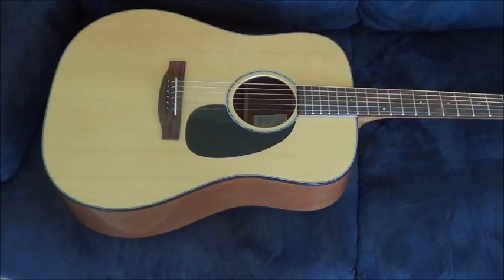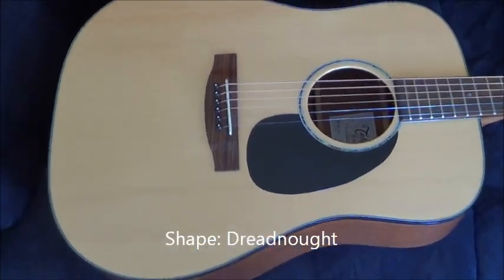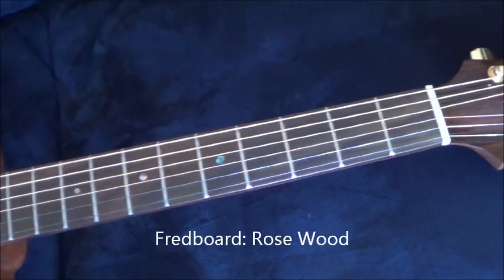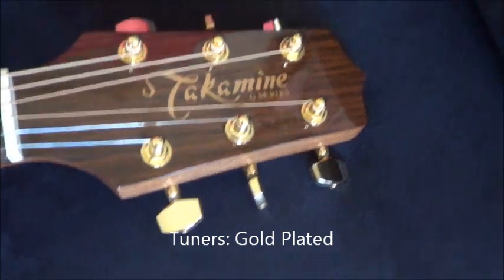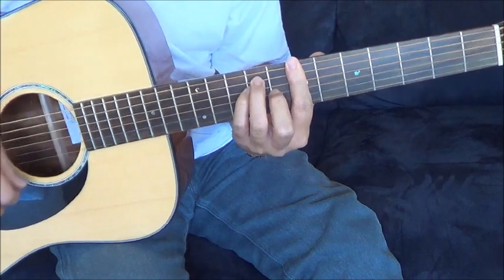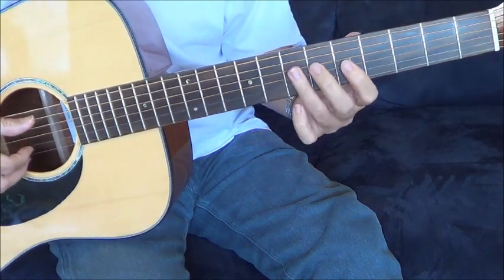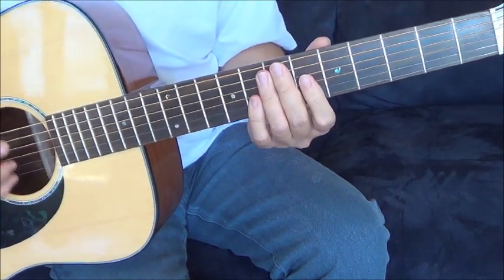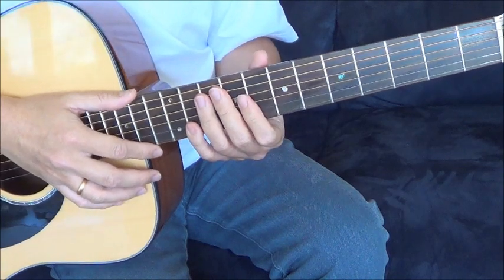Takamine G Series G340S Acoustic Guitar Revew with D'Addario EXP16 String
Checkout the latest Takamine acoustic guitar

D'Addario EXP16 price and review

A short description, demo and review of Takamine G-series acoustic guitar, the G340S NS. This guitar comes installed with D'Addario EXP 16 Light Strings as per Takamine website.

For UK Viewers: